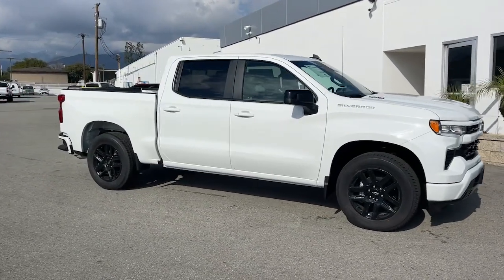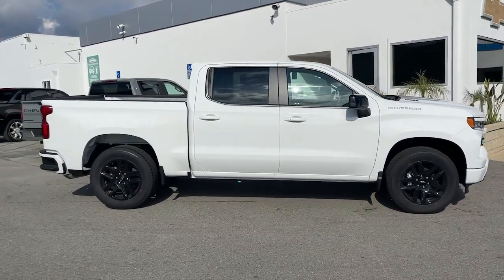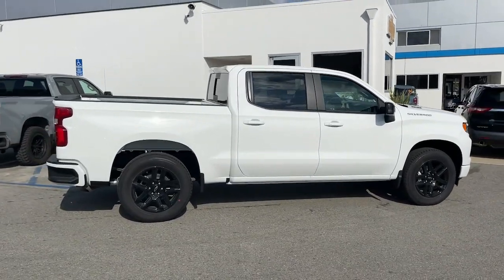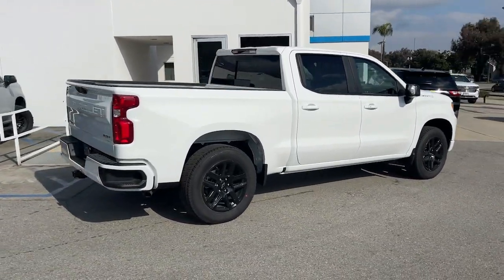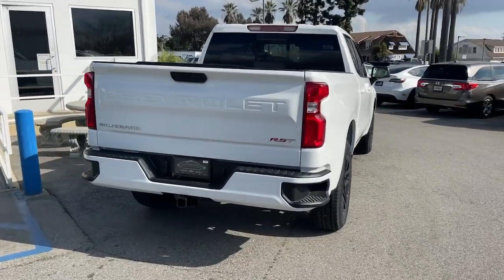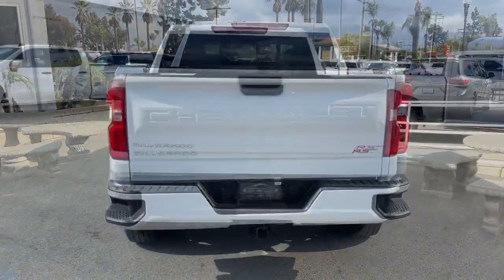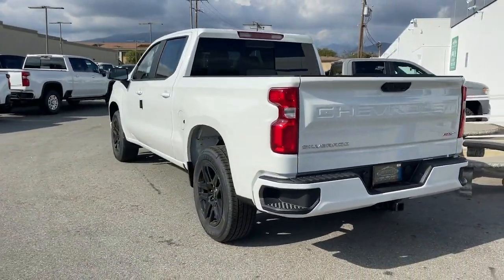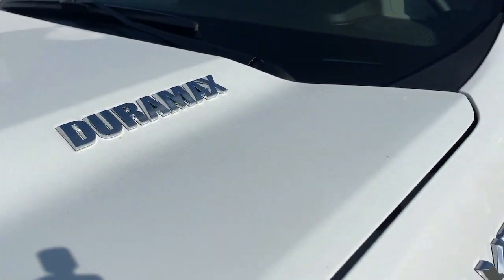2024 Chevrolet Silverado_1500 Ontario, Los Angeles, Fontana, Glendora, Chino, CA 41183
Summit White New 2024 Chevrolet Silverado_1500 RST

Are you shopping for a new Chevrolet? We think youll find the vehicle you want at Mountain View Chevrolet. We have an extensive inventory of New Chevrolet models to choose from. Here at Mountain View Chevrolet our goal is to provide you with a stress free car buying experience. Factory MSRP: $59580 Price does not include tax title license or document fees. Price includes: $1000 - GM Trade In Allowance Program. Exp. 03/04/2024 $1750 - GM Bonus Cash. Exp. 03/04/2024 $750 - Chevrolet Consumer Cash Program. Exp. 03/04/2024
USB PORTS  2  CHARGE/DATA PORTS LOCATED INSIDE CENTER CONSOLE,UNIVERSAL HOME REMOTE,SUMMIT WHITE,GIDEON/VERY DARK ATMOSPHERE  LEATHER-APPOINTED FRONT OUTBOARD SEATING POSITIONS,ALL STAR EDITION PLUS  includes (PCM) Convenience Package II and (NZN) 20 aluminum wheels with Grazen painted pockets,ENGINE BLOCK HEATER,TRAILER BRAKE CONTROLLER  INTEGRATED,TIRES  275/60R20 ALL-SEASON  BLACKWALL,LICENSE PLATE KIT  FRONT,IN-VEHICLE TRAILERING APP  SYSTEM  includes checklist  trailer maintenance reminders  trailer security alerts  trailer mileage  tow/haul reminder  trailer electrical diagnostics and Trailer Tire Pressure Monitor System module,AUDIO SYSTEM  CHEVROLET INFOTAINMENT 3 PREMIUM SYSTEM  with Google built-in compatibility (select service plan required  terms and limitations apply) including navigation capability  13.4 diagonal HD color touchscreen  includes multi-touch display  AM/FM stereo  Bluetooth streaming audio for music and most phones; featuring Wireless Apple CarPlay and Wireless Android Auto capability for compatible phones  advanced voice recognition  in-vehicle apps  personalized profiles for infotainment and vehicle settings (STD),SUSPENSION PACKAGE  HIGH CAPACITY,BOSE SOUND SYSTEM  PREMIUM 7-SPEAKER SYSTEM  with Richbass woofer,STEERING COLUMN LOCK  ELECTRICAL,WIRELESS CHARGING,REAR AXLE  3.23 RATIO,WINDOW  POWER  REAR SLIDING  with rear defogger,SEAT  UP-LEVEL REAR WITH STORAGE PACKAGE  60/40 folding bench for Crew Cab models  includes full-length bench seat  seatback storage on left and right side  center fold out armrest with 2 cupholders  full cab width under-seat storage  (includes child seat top tether anchor),SEATS  FRONT BUCKET  with center console (Includes (EPH) Electronic Transmission Range Selector (console mounted).,ENGINE  DURAMAX 3.0L TURBO-DIESEL I6  (305 hp [227 kW] @ 3750 rpm  495 lb-ft of torque [671 Nm] @ 2750 rpm) Includes (KW5) 220-amp alternator and (K05) engine block heater.),CONVENIENCE PACKAGE II  includes (UG1) Universal Home Remote  (A48) rear sliding power window  (PZ8) Hitch Guidance with Hitch View  (JL1) Trailer brake controller and (UET) Trailering App Includes (UQA) Bose Premium Sound System.),HITCH GUIDANCE WITH HITCH VIEW,SHIFTER  ELECTRONIC TRANSMISSION RANGE SELECTOR  includes steering column paddle shifters,GVWR  7000 LBS. (3175 KG),TIRE  SPARE 255/80R17SL ALL-SEASON  BLACKWALL,LEATHER PACKAGE  Includes (SNR) Up-level Rear Seat with Storage Package.,RST PREFERRED EQUIPMENT GROUP  includes standard equipment,WHEELS  20 X 9 (50.8 CM X 22.9 CM) HIGH GLOSS BLACK PAINTED ALUMINUM,TRANSMISSION  10-SPEED AUTOMATIC  with Electronic Transmission Range Selector (ETRS)  electronically controlled with overdrive  tow/haul mode and steering column paddle shifters. Includes Cruise Grade Braking and Powertrain Grade Braking,CENTER CONSOLE  FLOOR-MOUNTED  with cup holders  Wireless Charging  power cord management  hanging file folder capability; includes removable storage tray Includes (EPH) Electronic Transmission Range Selector (console mounted).),Tow Hitch,Lane Departure Warning,Lane Keeping Assist,Front Collision Mitigation,Front Collision Warning,Automatic Highbeams,Climate Control,Multi-Zone A/C,A/C,Security System,Rear Defrost,Keyless Entry,Power Door Locks,Power Driver Seat,Heated Front Seat(s),Driver Adjustable Lumbar,Remote Engine Start,Keyless Start,Heated Steering Wheel,Turbocharged,Keyless Start,Locking/Limited Slip Differential,Rear Wheel Drive,Tow Hooks,Power Steering,ABS,4-Wheel Disc Brakes,Aluminum Wheels,Tires - Front All-Season,Tires - Rear All-Season,Tires - Front All-Season,Tires - Rear All-Season,Daytime Running Lights,LED Headlights,Automatic Highbeams,Fog Lamps,Heated Mirrors,Power Mirror(s),Privacy Glass,AM/FM Stereo,Navigation System,MP3 Player,Bluetooth Con